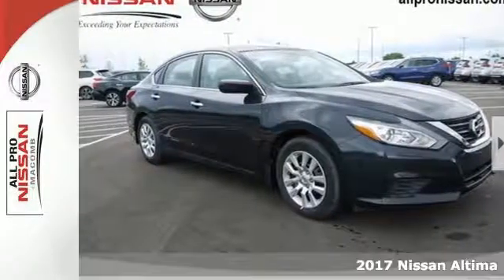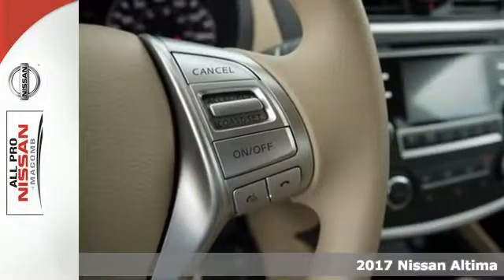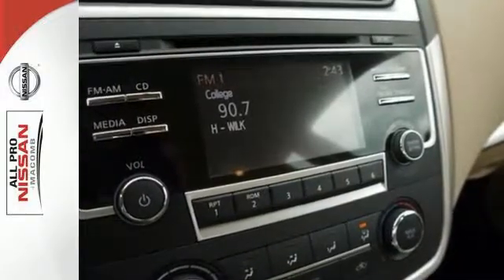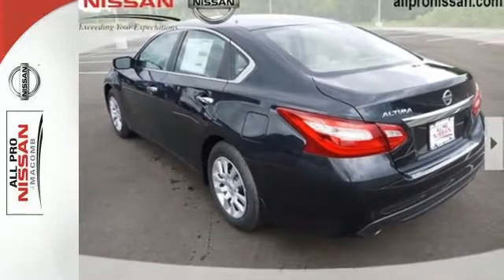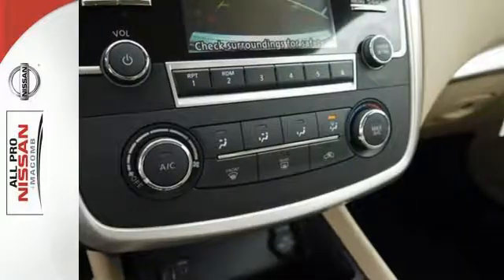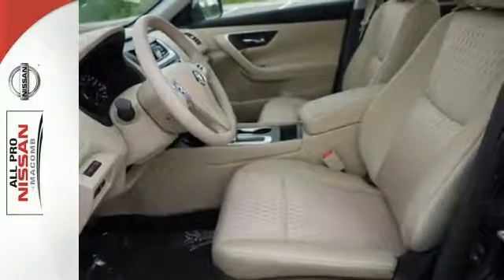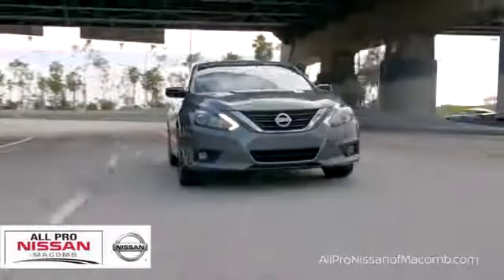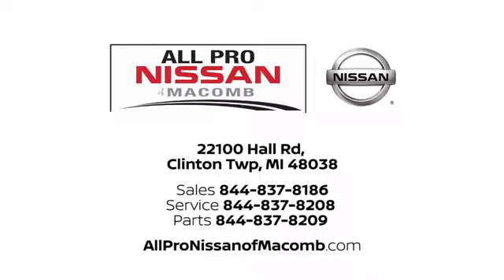New 2017 Nissan Altima Clinton Twp, MI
Year: 2017
Make: Nissan
Model: Altima
Trim: 2.5 S Sedan
Engine: 4 Cyl
Transmission: CVT Transmission
Color: STORM BLUE
Interior: Beige
Stock #: S3050
VIN: 1N4AL3AP5HC144460
Keyless Start, CD Player, [B94] CHROME BUMPER PROTECTOR, [X01] POWER DRIVER SEAT PACKAGE, Back-Up Camera, Bluetooth, iPod/MP3 Input. FUEL EFFICIENT 39 MPG Hwy/27 MPG City! 2.5 S trim, STORM BLUE exterior and Beige interior CLICK NOW!br /br /KEY FEATURES INCLUDEbr /Back-Up Camera, iPod/MP3 Input, Bluetooth, CD Player, Keyless Start Nissan 2.5 S with STORM BLUE exterior and Beige interior features a 4 Cylinder Engine with 179 HP at 6000 RPM*. br /br /OPTION PACKAGESbr /POWER DRIVER SEAT PACKAGE 6-Way Power Driver's Seat, CHROME BUMPER PROTECTOR. MP3 Player, Keyless Entry, Remote Trunk Release, Child Safety Locks, Steering Wheel Controls. br /br /EXPERTS RAVEbr /KBB.com explains "If you're looking for a comfortable and stylish family sedan whose price is as reliable as is its reputation for value, reliability and resale, the 2017 Nissan Altima is the antidote to more mainstream family sedans like the Honda Accord and Toyota Camry.". br /br /Horsepower calculations based on trim engine configuration. Fuel economy calculations based on original manufacturer data for trim engine configuration. Please confirm the accuracy of the included equipment by calling us prior to purchase. br /

All Pro Nissan of Macomb is the newest, Certified Pre-Owned and new Nissan dealer in Michigan, offering great pricing, Nissan lease deals and auto financing for new and pre-owned Nissan vehicles. Our Nissan dealership also provides Nissan auto services & repair 7 days a week. We set ourselves apart from other Nissan car dealers in Michigan by an unique sales approach as well as our exceptional customer service.
Address:
22100 Hall Rd